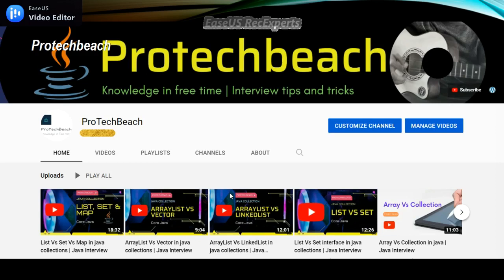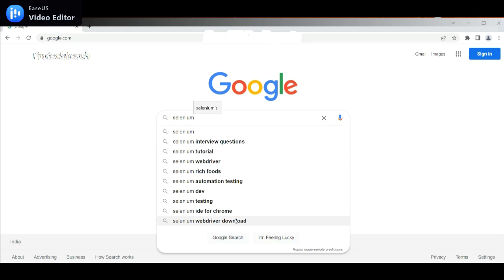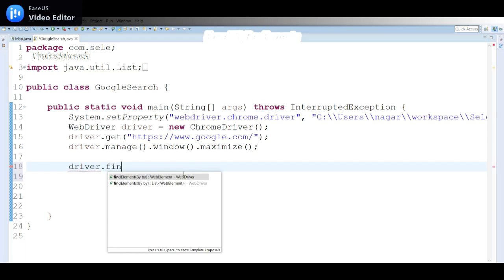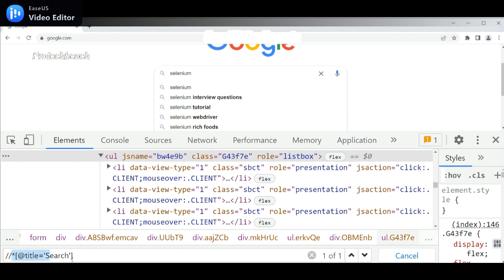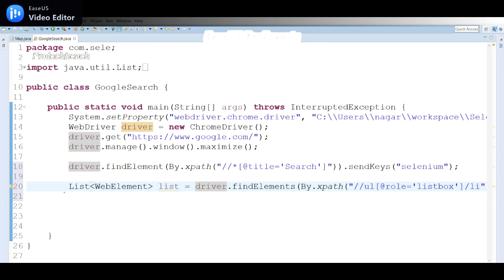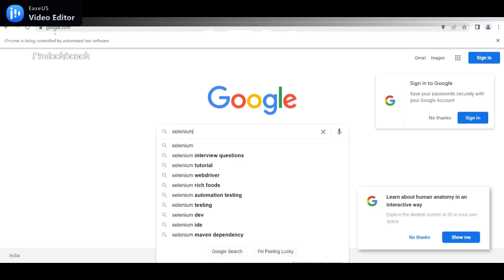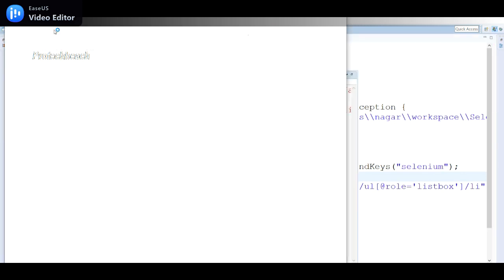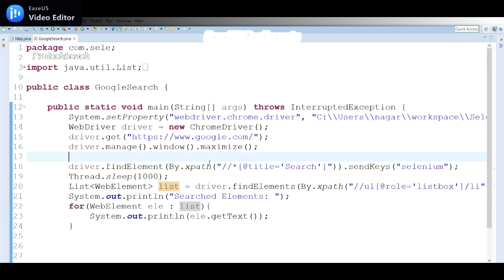How to get auto populated Google search result in selenium WebDriver